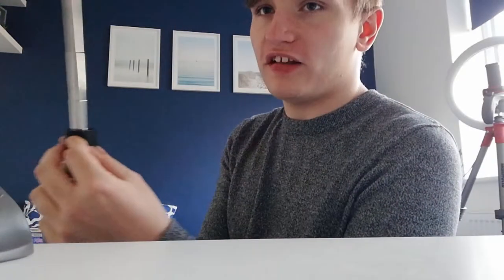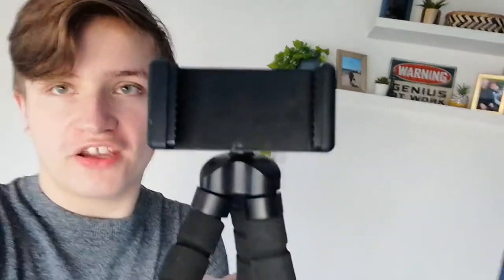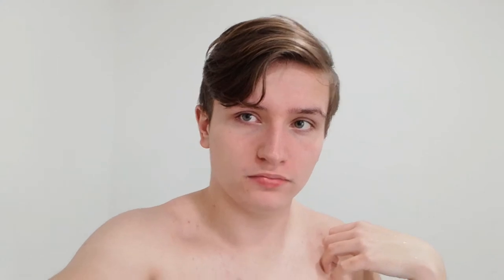A VLOG OF NOTHING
A boring vlog of nothing. enjoy!

*COMMON F&Q'S*
How much will you vlog? As much as I can without being boring.
Do you have a main channel? Yes, called Ja's World TV
Will you meet up? Not yet, until I hit a reasonable amount of subs